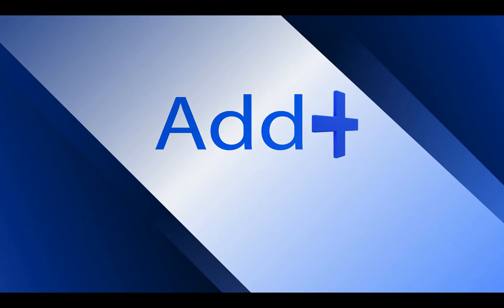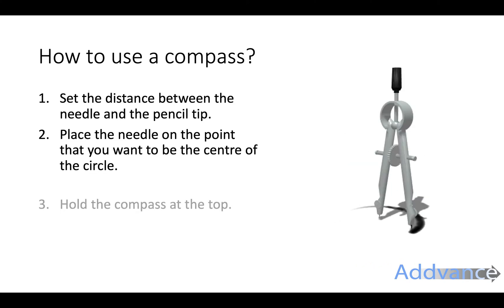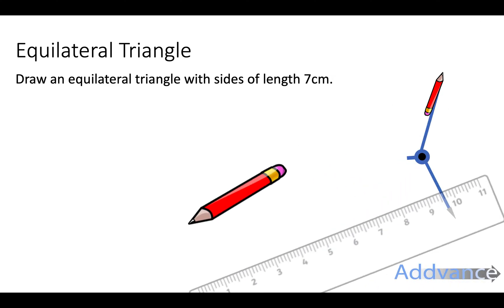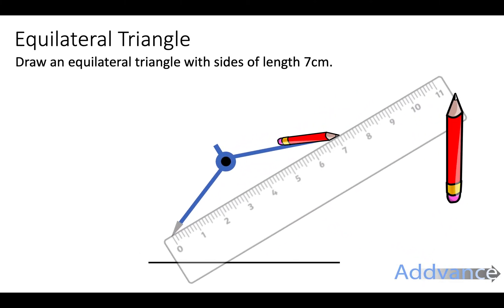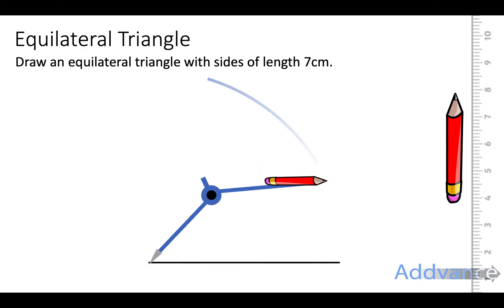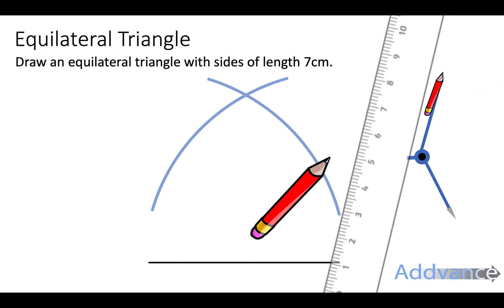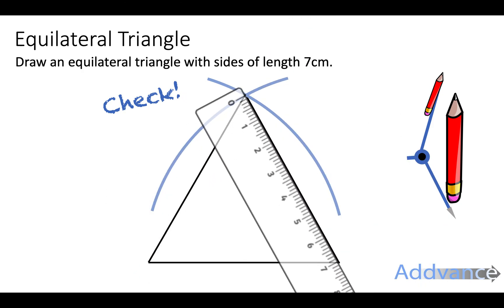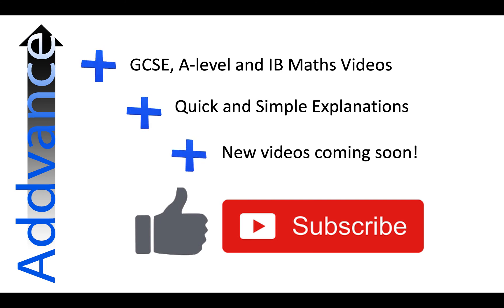Constructions: Equilateral Triangles 😊➕ GCSE | Addvance Maths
Learning how to draw accurate equilateral triangles with just a compass, ruler and pencil.